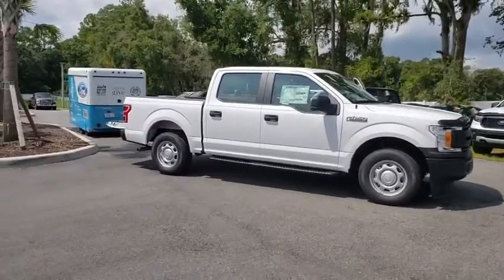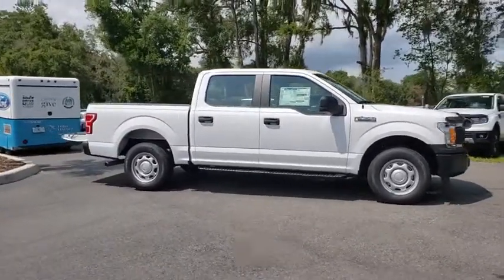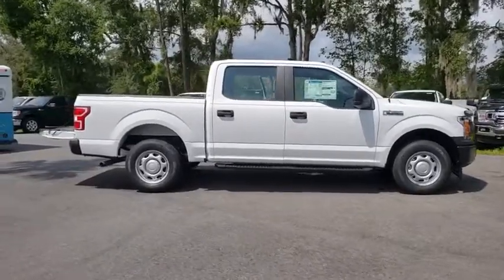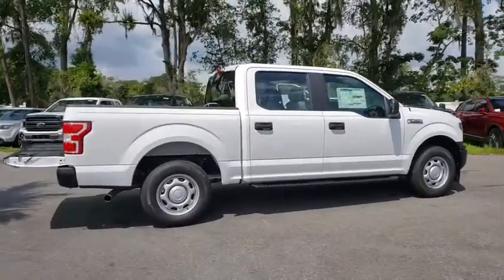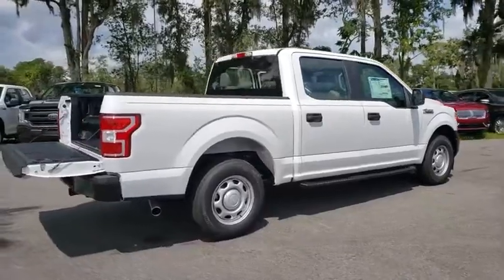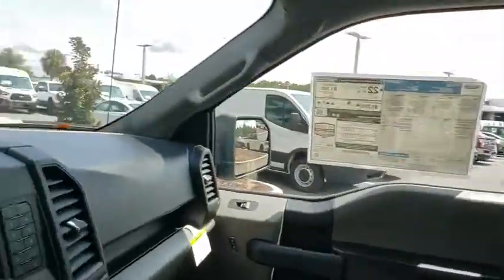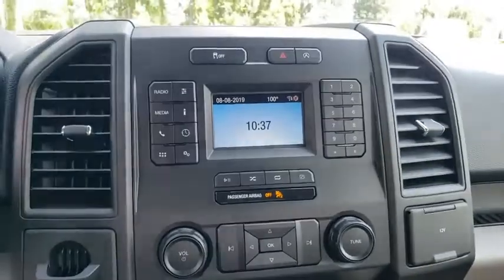2019 Ford F-150 Gainesville, Silver Springs, Starke, Middleboro, High Springs, FL 191529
Oxford White New 2019 Ford F-150 available in Ocala, Florida at Ford of Ocala. Servicing the Gainesville, Silver Springs, Starke, Middleboro, High Springs, FL area.
2019 Ford F-150 XL 2WD - Stock#: 191529 - VIN#: 1FTEW1CP2KFC60919

Oxford White 2019 Ford F-150 XL RWD 10-Speed EcoBoost 2.7L V6 GTDi DOHC 24V Twin Turbocharged ABS brakes, Compass, Electronic Stability Control, Low tire pressure warning, Traction control.Recent Arrival! 20/26 City/Highway MPG